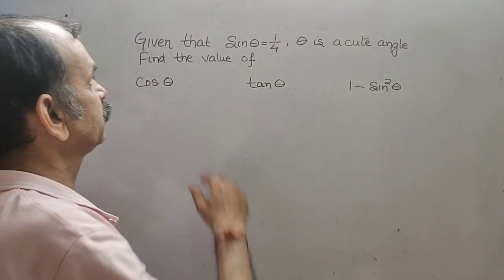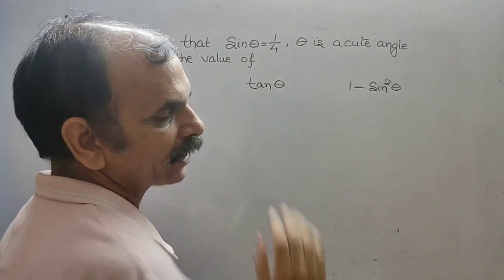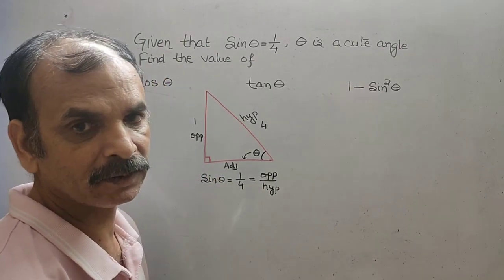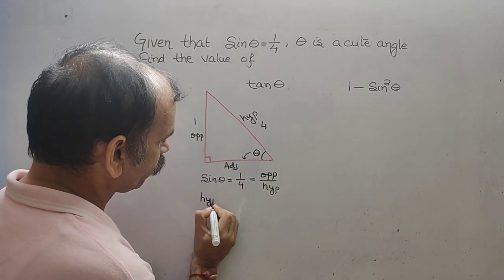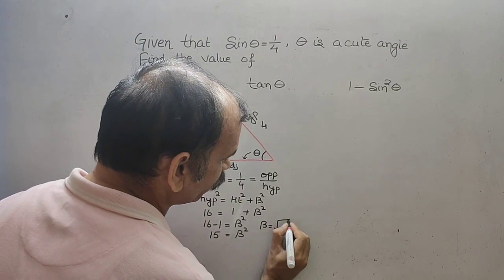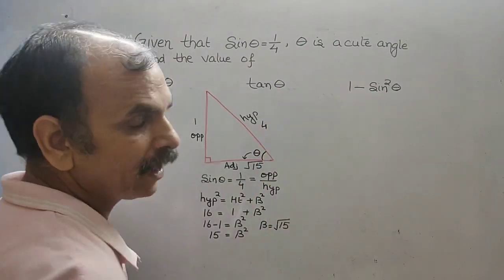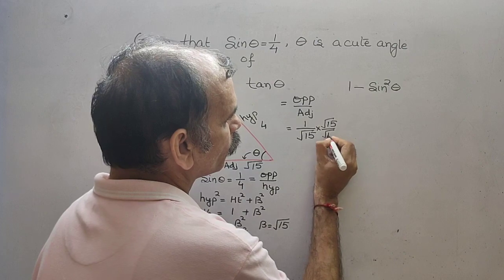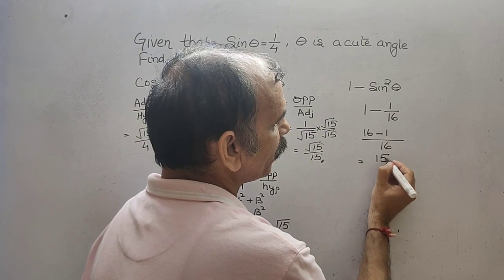Given that Sin theta=1/4, theta is acute angle find the value: Cos theta, tan theta, 1- Sin^2 theta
Trigonometry EX 5A Q 3(a-c)